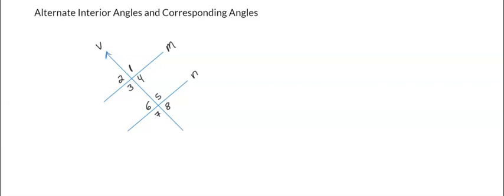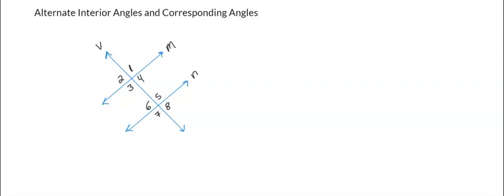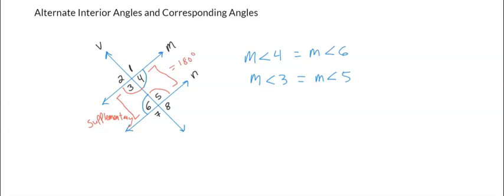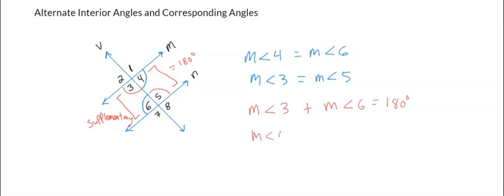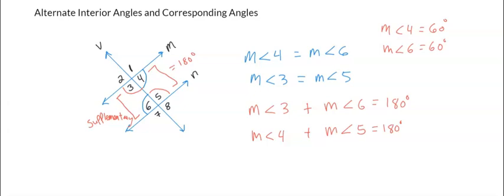How to solve Alternate Interior & Corresponding Angles?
Summary
This video clip is about: Alternate Interior Angles and Corresponding Angles